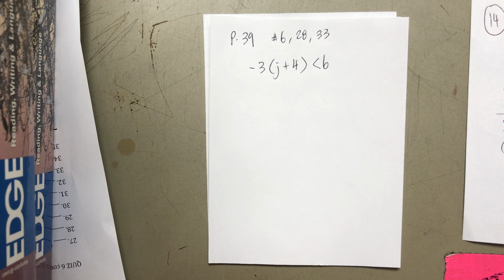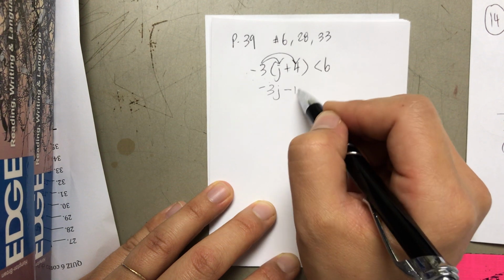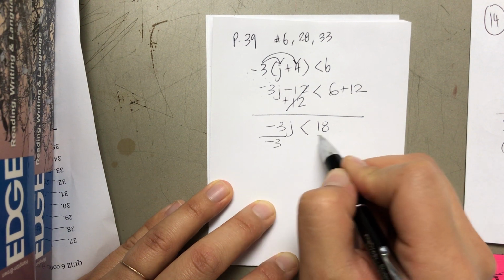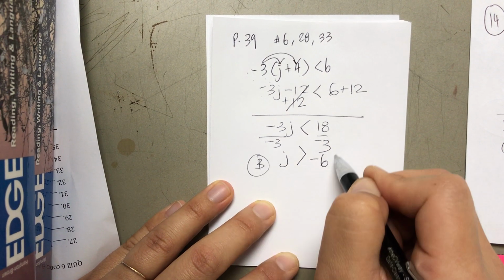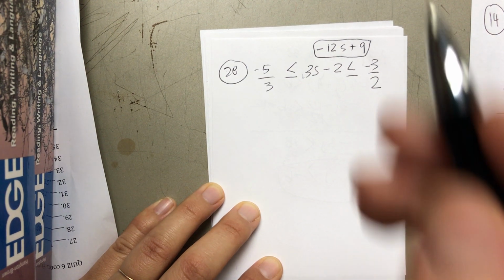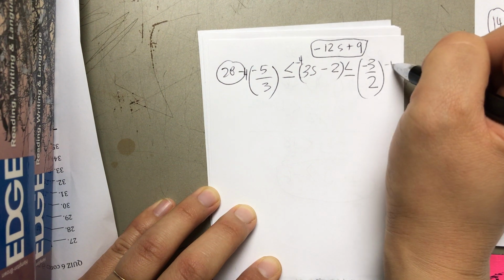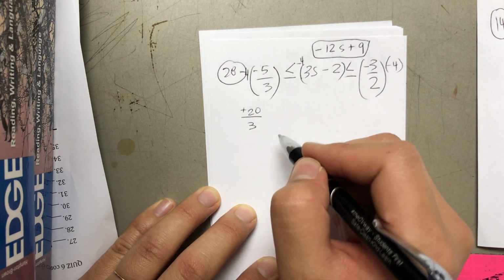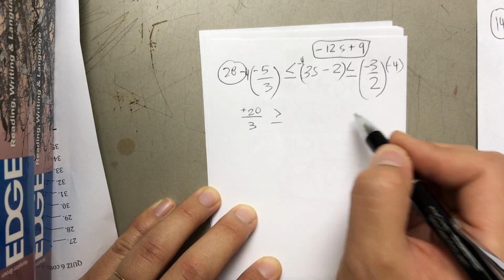P.39 #6, 28, 33